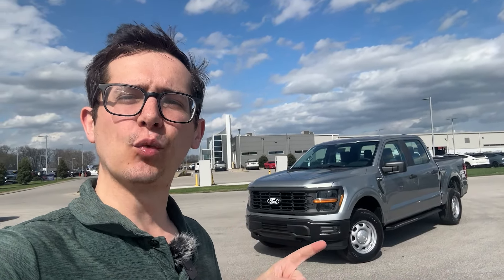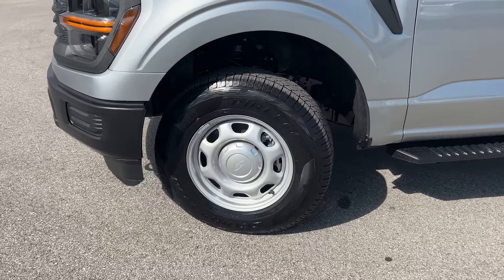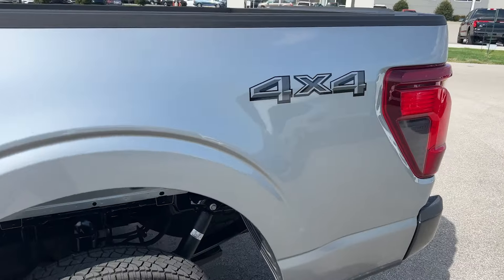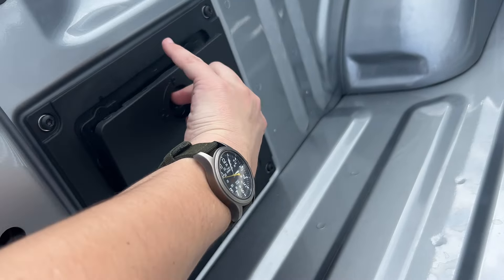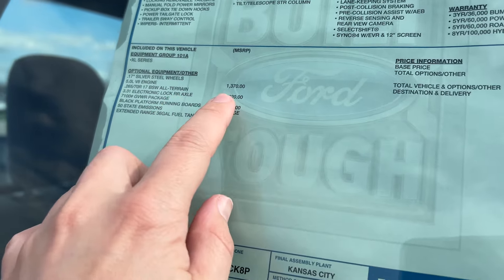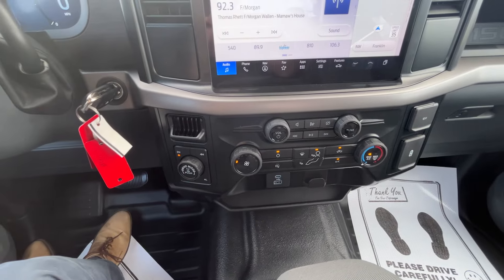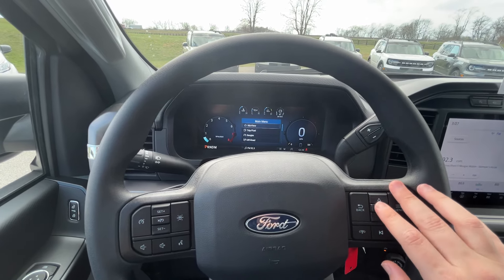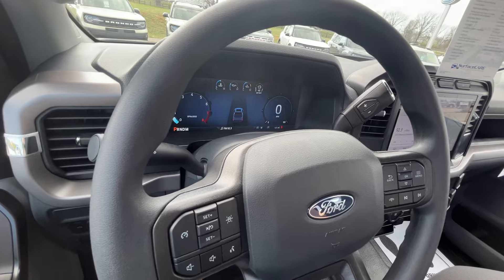The 2024 Ford F-150 XL: A BETTER BASE MODEL Truck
Let's take a look at our first 2024 Ford F-150! This is a XL Crew Cab with the 5.0L V8! We're going over the new standard features and design changes like the LED Headlights, All-New Grille Design, Standard 12-inch screens and more! What do you think?

Save more with no Dealer Fees or Doc Fees at Hunt Auto!